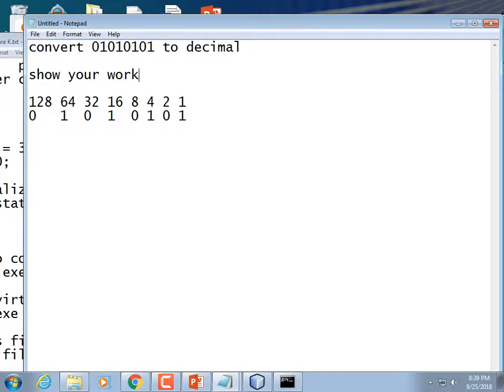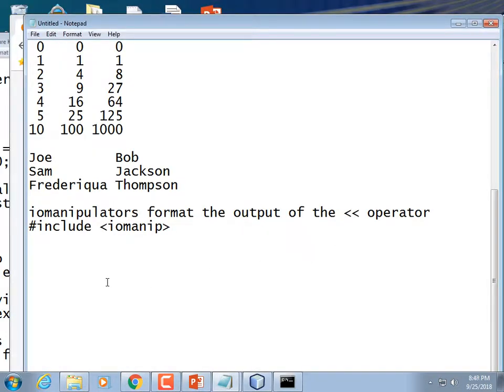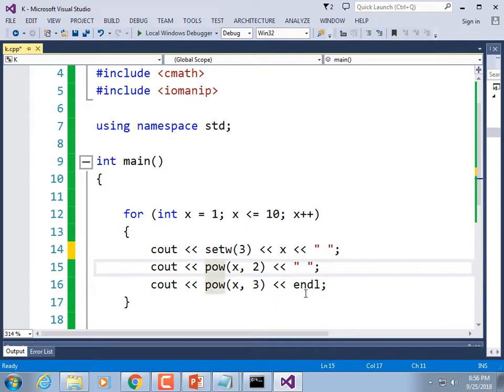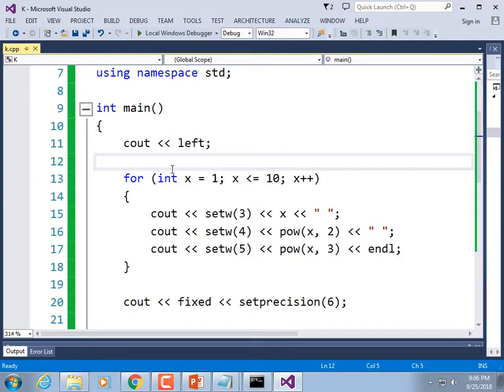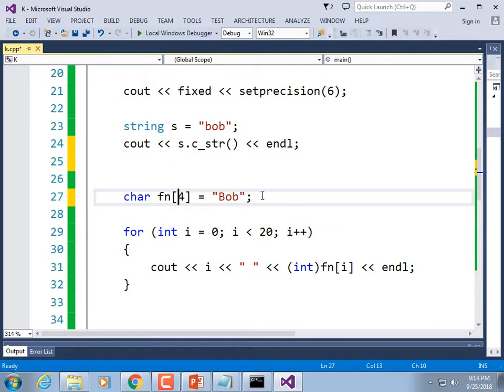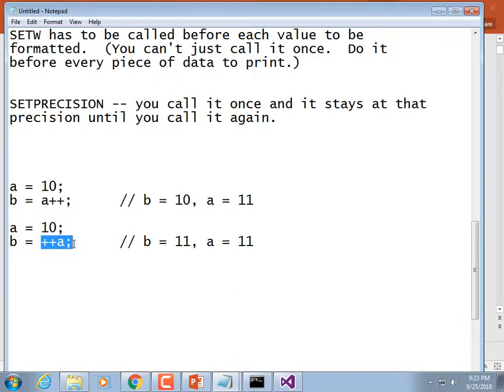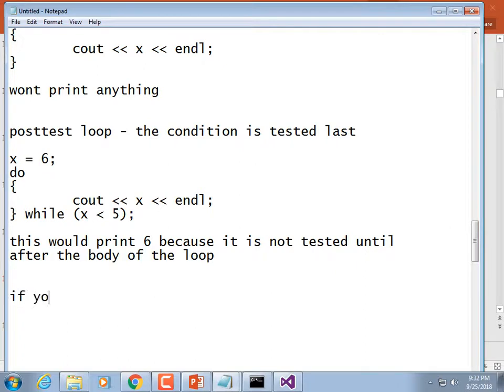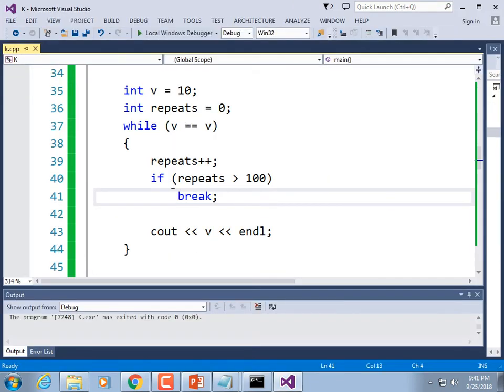CIT1173#7076 Lecture K